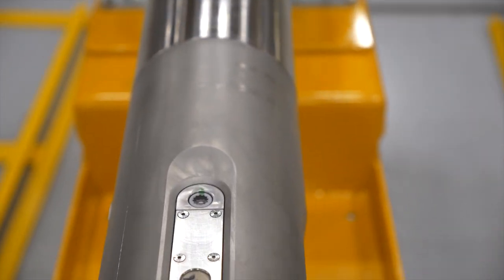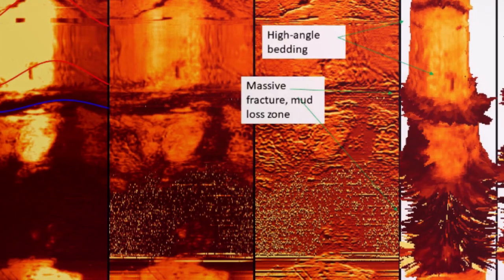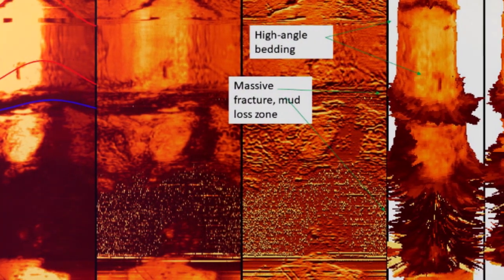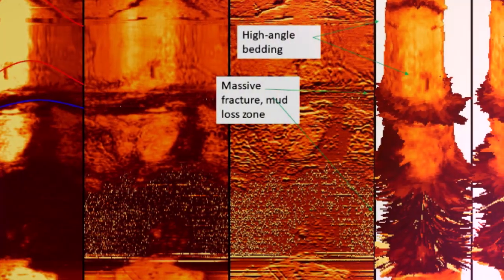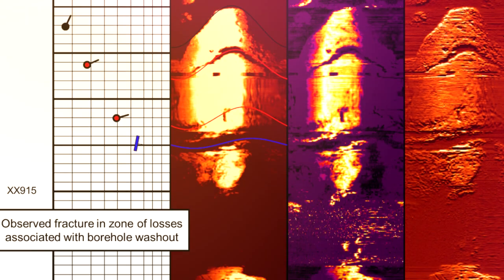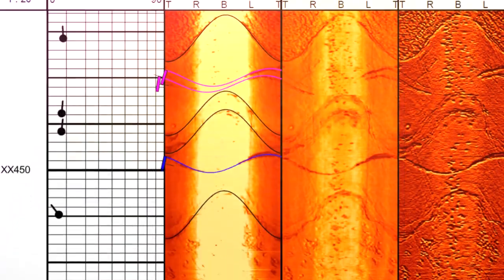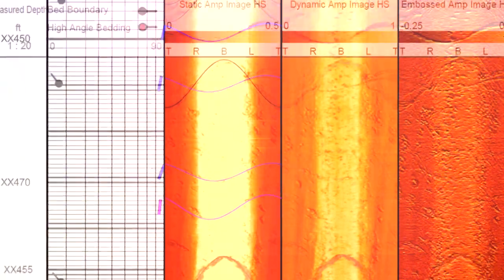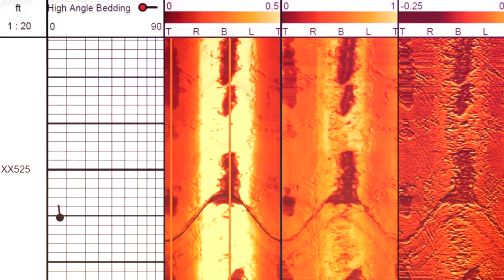Halliburton Releases New Imaging Technology to Identify Fracture Networks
Halliburton Company released PixStar™ High-Resolution Ultrasonic Imaging Service, a new logging-while-drilling technology that provides real-time images of the borehole to help operators identify fractures, improve wellbore stability and optimize completion design.